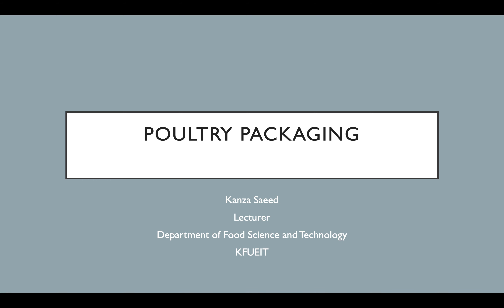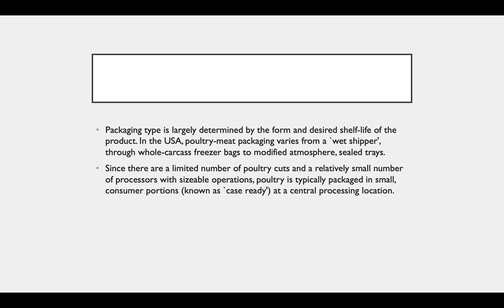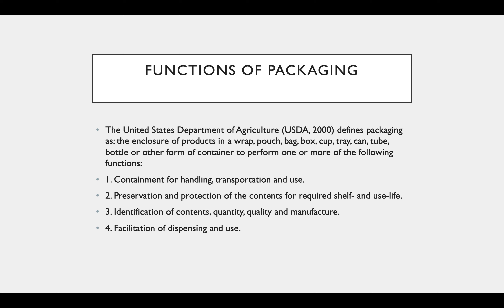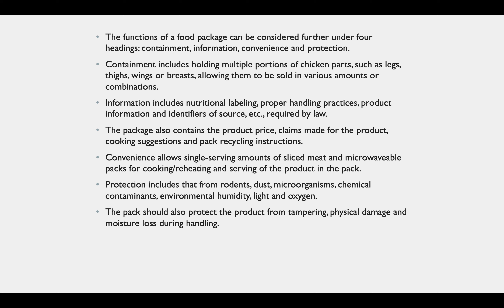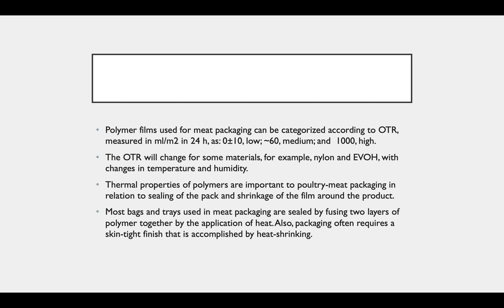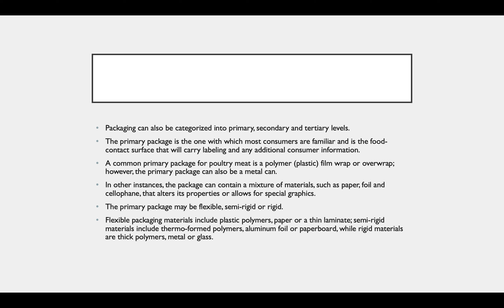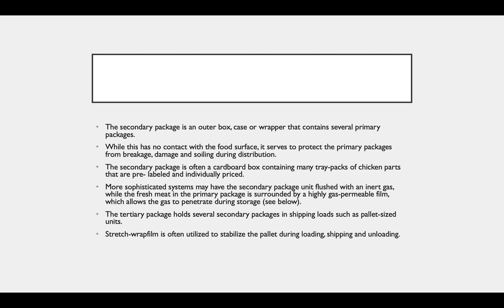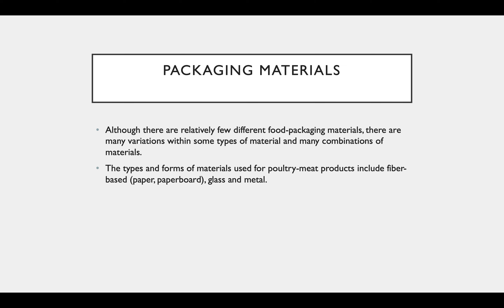lecture 7 Poultry packaging